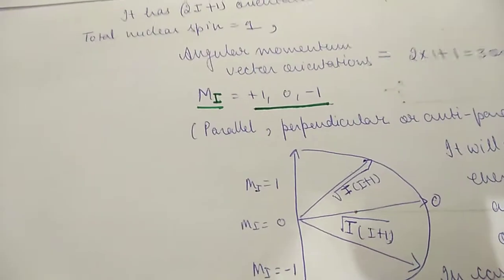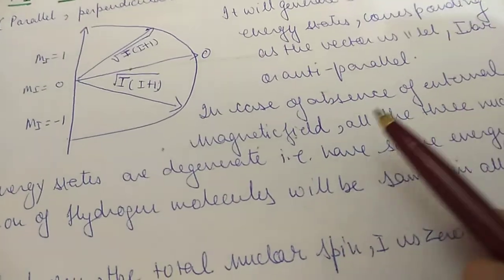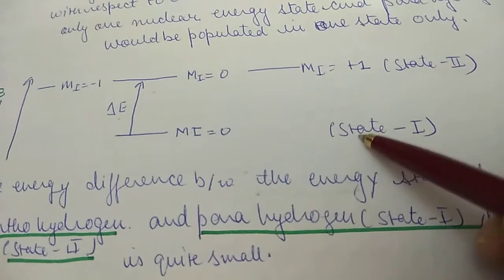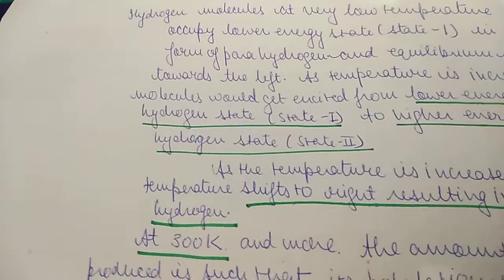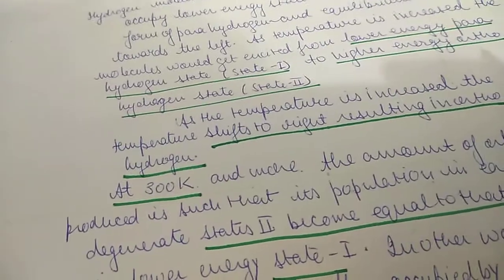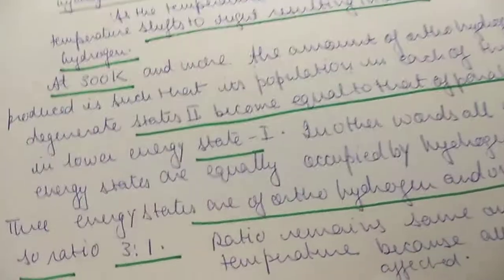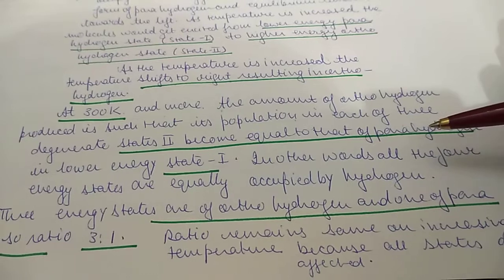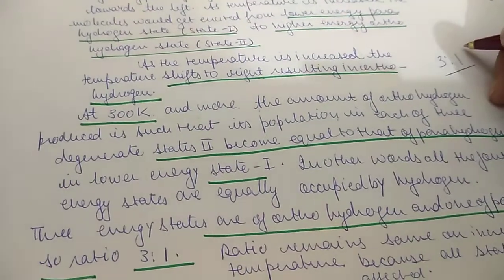Ortho and para hydrogen :B.SC. 2nd year